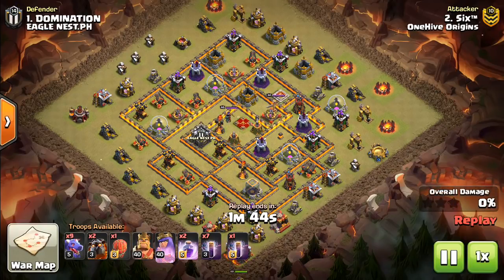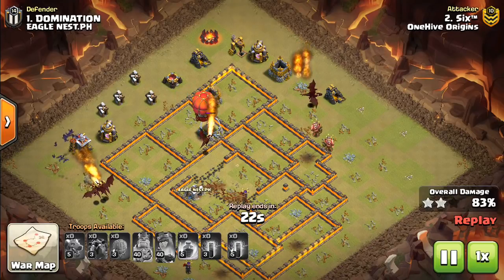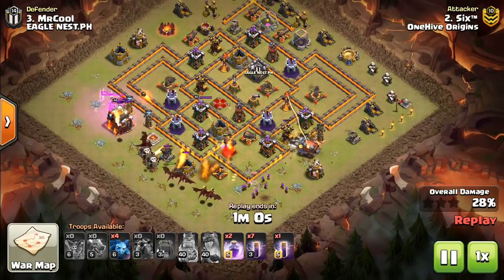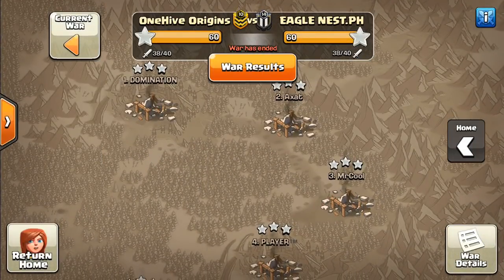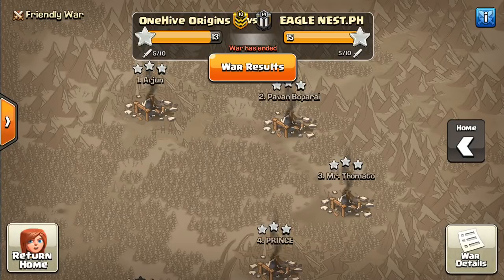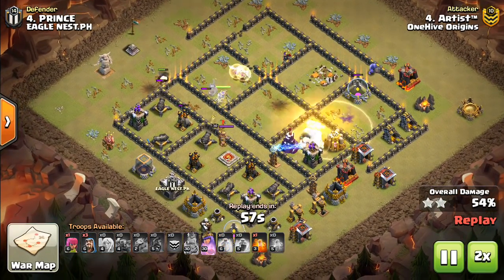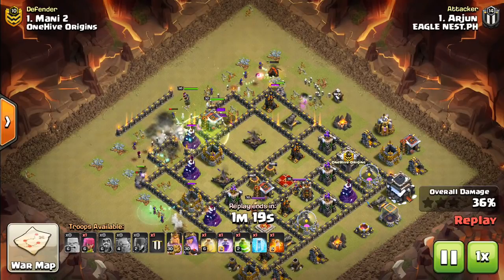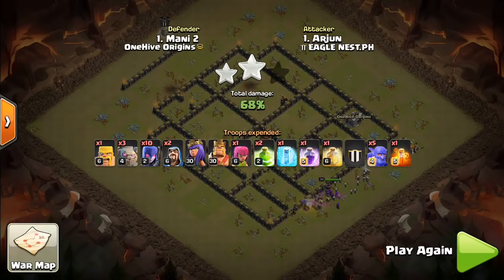Bat Spell + Dragons! OP Attack Strategy in Clash of Clans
The bat spell and dragon combination, along with the support of a couple rage spells and lava hounds, is an insanely powerful attack strategy at town hall 10!

Clash on!